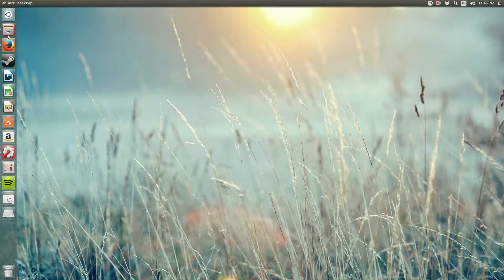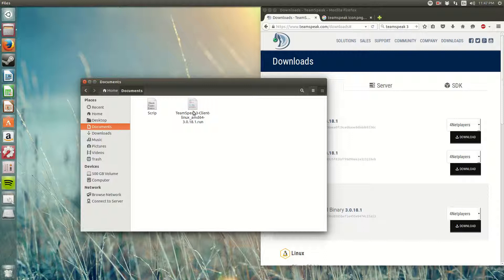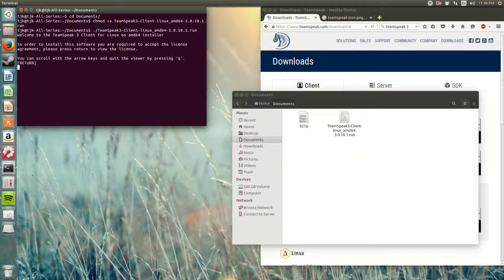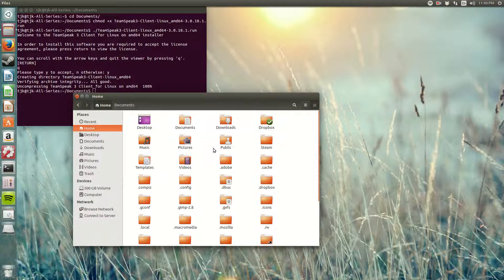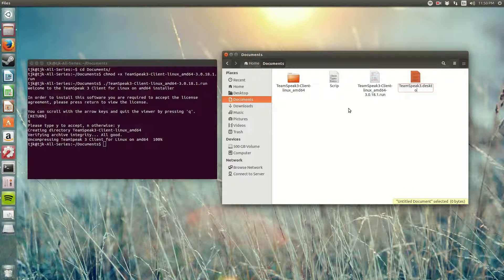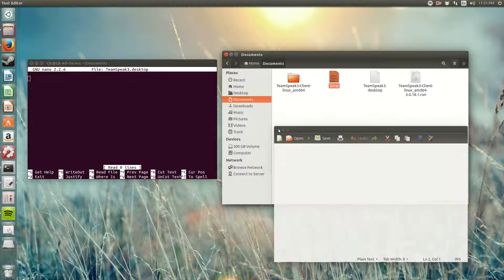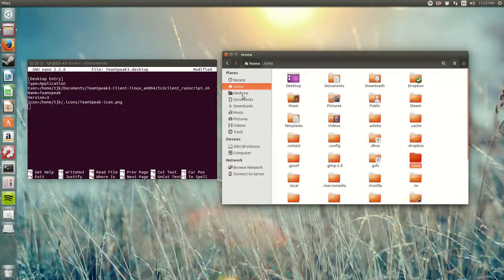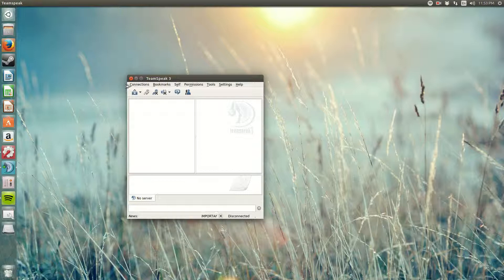Add TeamSpeak3 to Unity launcher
1. Download Team Speak 3
2. Save the .run file where you want extract the file and make the application.

3. in terminal
$ cd (where you have save TeamSpeakclient.run file)
$ chmod +x TeamS (TAB to complete all)
hit ENTER
$ ./TeamS (TEAB to complete all) q one more time q and y for yes.

DO NOT CLOSE TERMINAL

4. Same direction where you have just extracted the TeamSpeak folder right click and make a new Empty Document and give the name TeamSpeak.desktop .

5. Right click on the new document file we have just created (TeamSpeak.desktop) go to permission and check  Allow executing  file as program.

6.Download TeamSpeak3 icon from the internet make sure its a PNG! and save it to a direction that you know.

7. Still in the terminal
nano /home/USERNAMEHERE/where you have extracted TeamSpeak

mine was Documents so it will look like this
$ ~/Documents$  nano TeamSpeak3.desktop

[Desktop Entry]
Type=Application
Exec=/home/USERNAME/Documents/TeamSpeak3-Client-linux_amd64/ts3client_runscript.sh
Name=Teamspeak
Version=3
Icon=/home/USERNAME/.icons/TeamSpeak-icon.png

NOTE : I have save my icon on the .icons folder but you can save it where ever you like just make sure you know the direction.

also note that I have 64bit so please  on the line where says
TeamSpeak3-Client-linux_amd64  is for 64 bit  if you have 32 bit change that to  TeamSpeak3-Client-linux_x86 .

DOUBLE CLICK THE APPLICATION you have just created and lock it to you unity launcher.

hope you like the TUT.